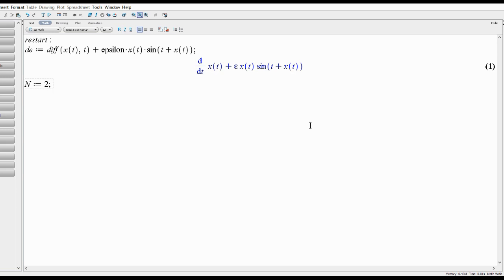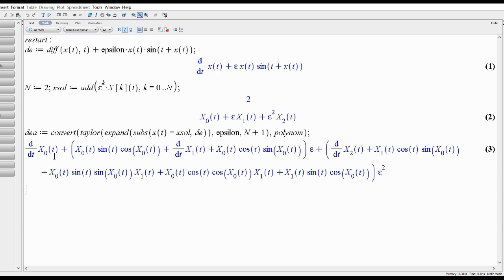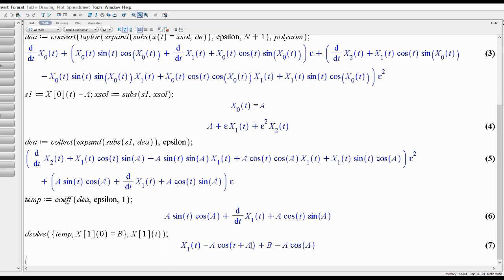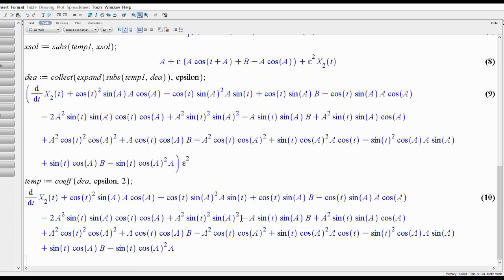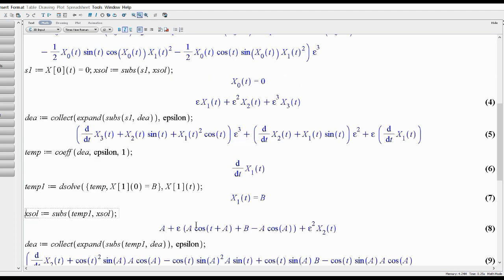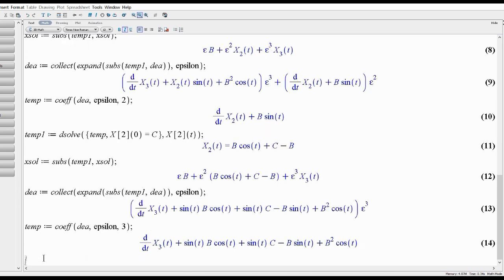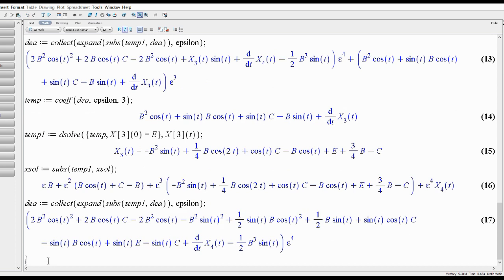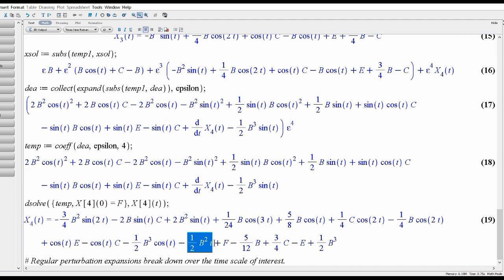Regular Expansions Fail